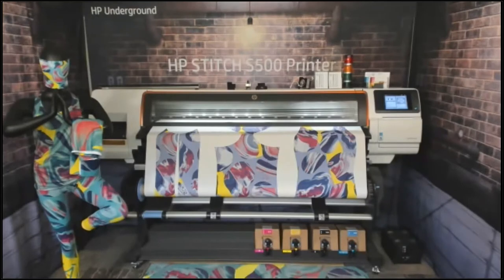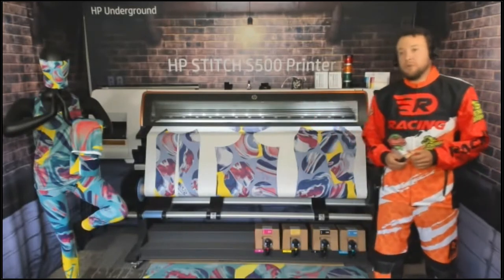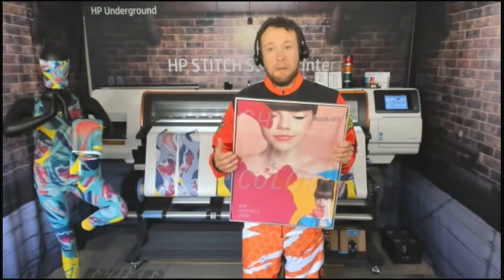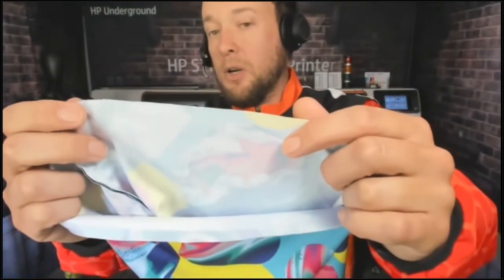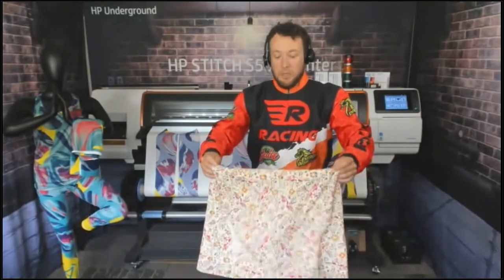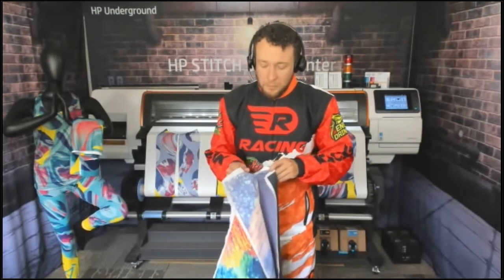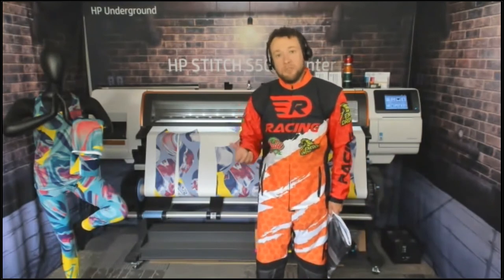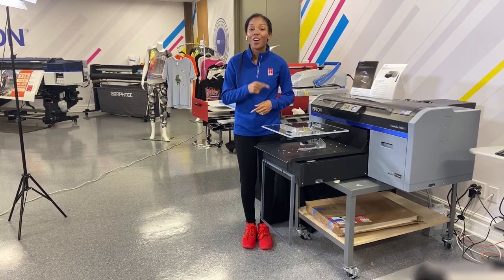HP Stitch - Explore Applications For Printing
Still have questions regarding the HP STITCH Dye-Sub Solutions?